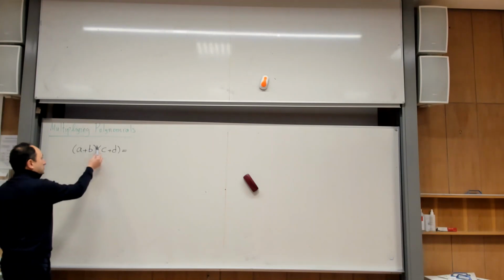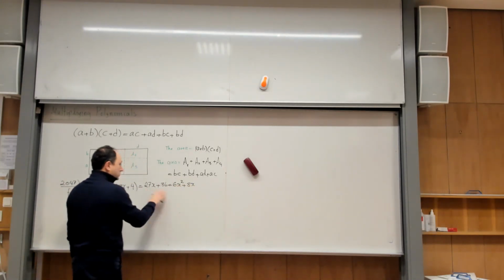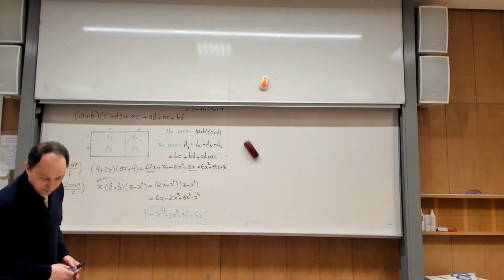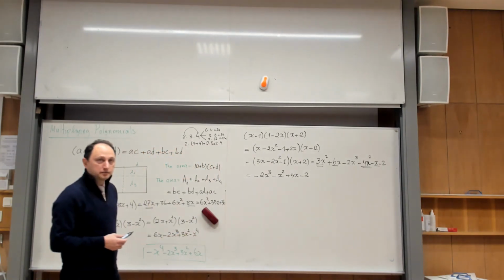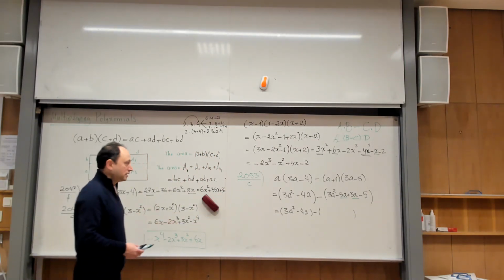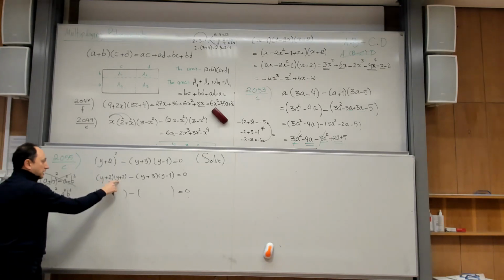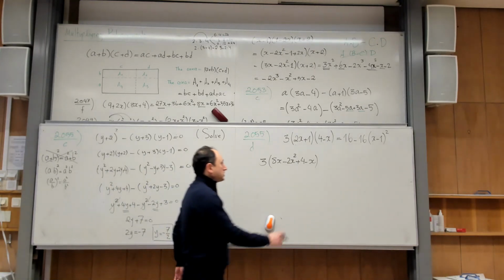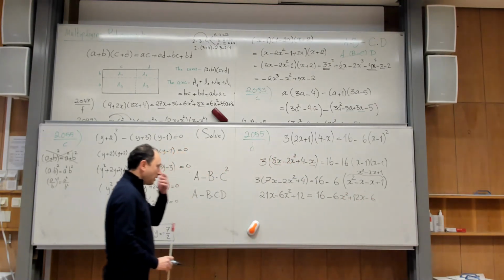Matematik 2c, Algebra, Multiplication of Polynomials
In this video, I review the multiplication of polynomials.